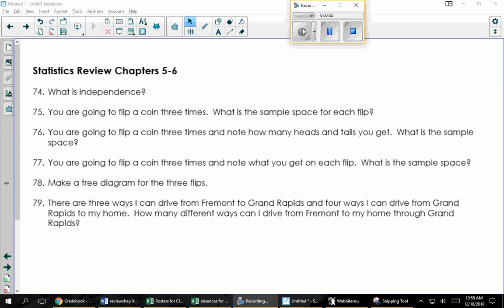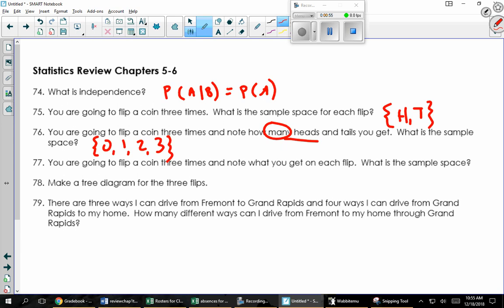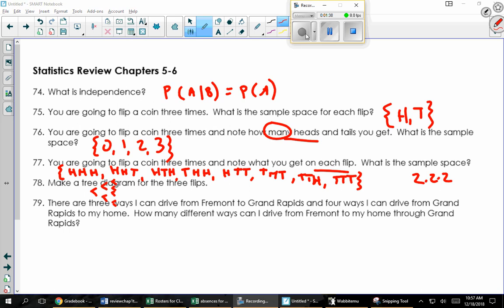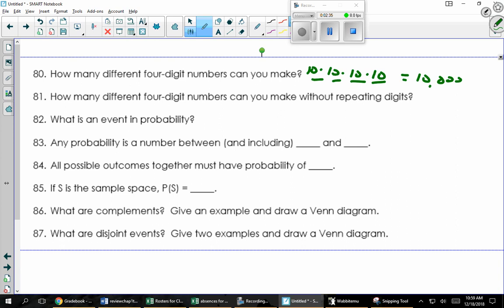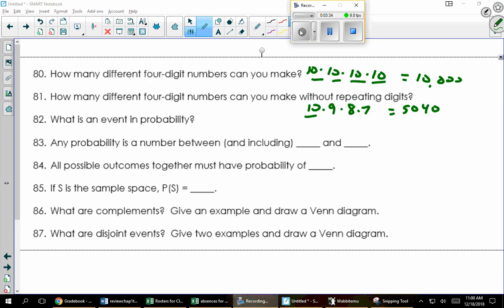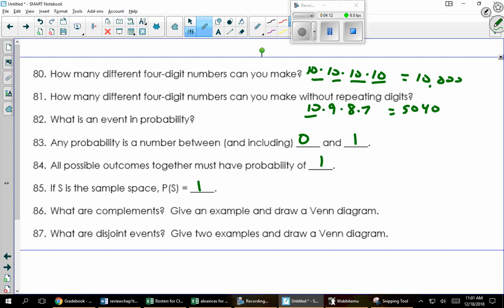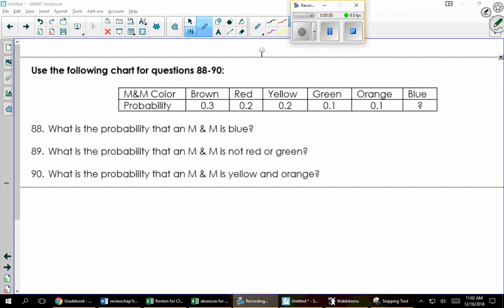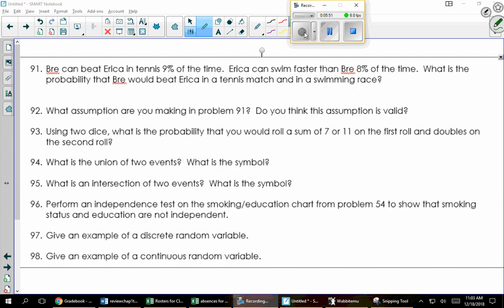Fall Final Review Chapter 5-6 Part 1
Solutions to the fall Final Review